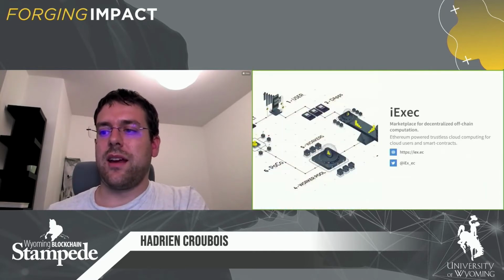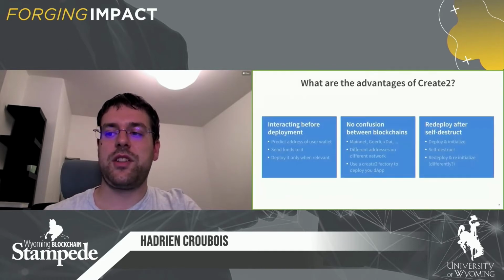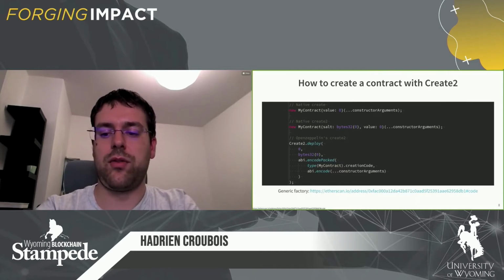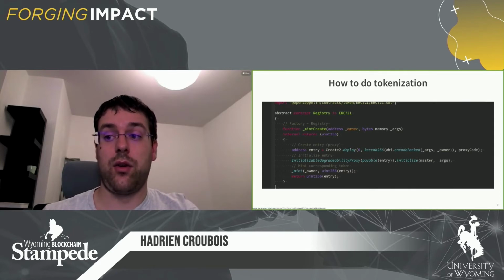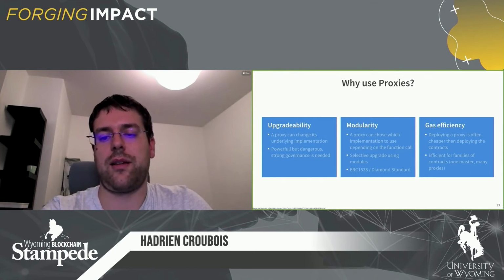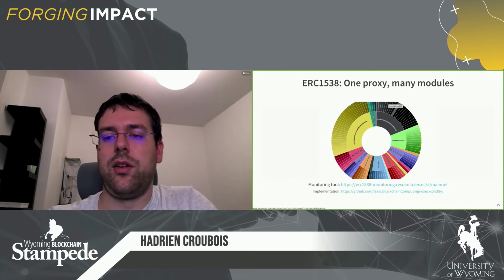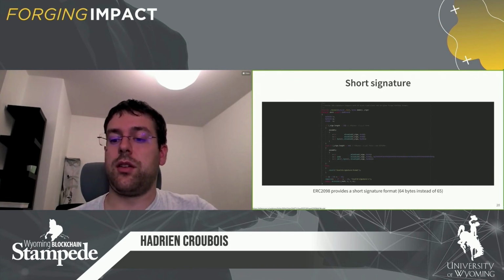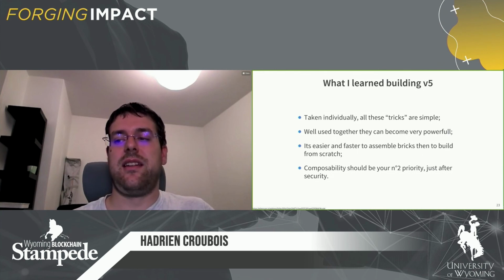Hadrien Croubois | 9-26-2020 | 330pm-4pm MT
Wyoming Blockchain Stampede 2020 | DevCon | Hadrien Croubois | 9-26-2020 | 330pm-4pm MT